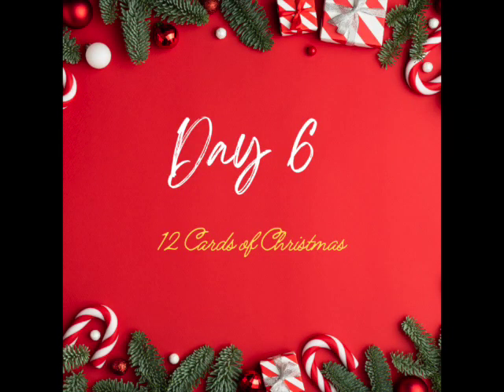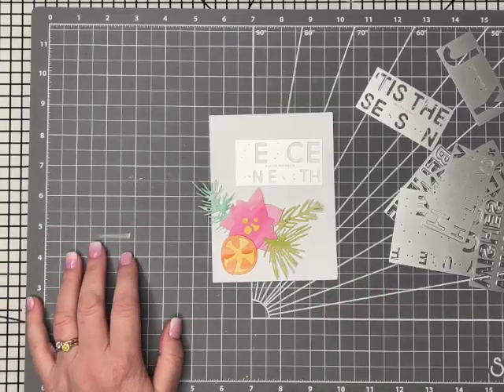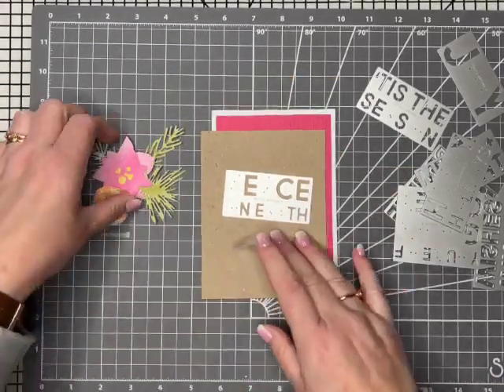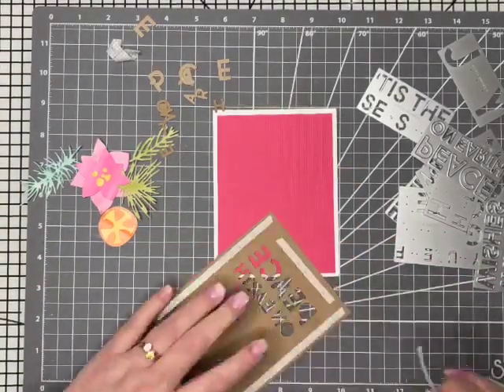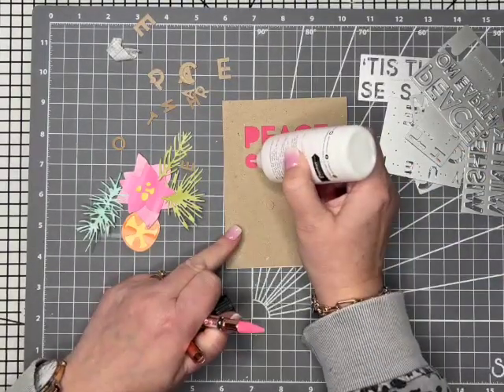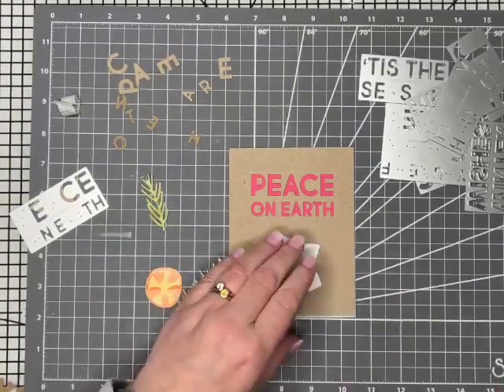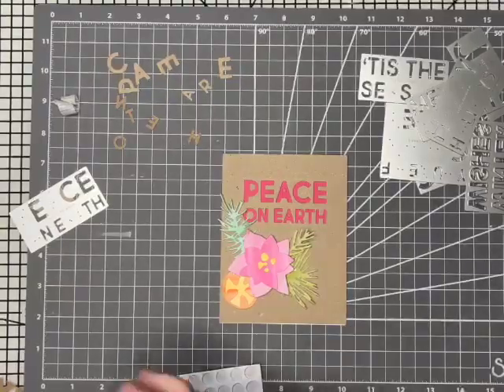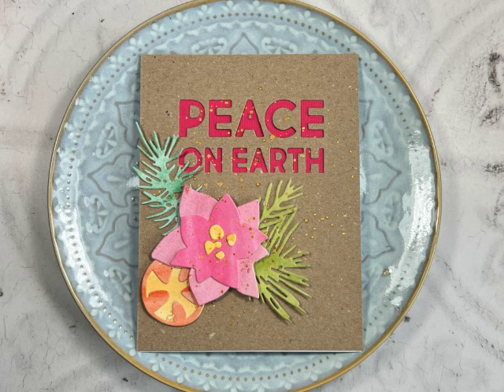Day 6 - 12 cards of Christmas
The products used in this video are listed below.   Full disclosure below.

SUPPLIES
• Sizzix Tim Holtz Modern Festive die set

• Sizzix Big Shot Switch Plus Electric die cutting machine Tim Holtz Black

• Sizzix Big Shot Switch Plus Electric die cutting machine white